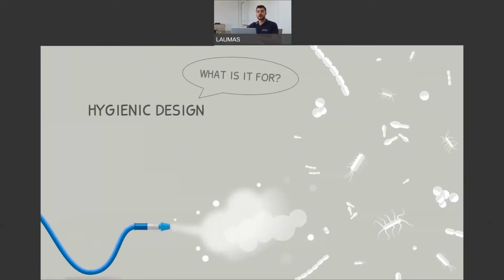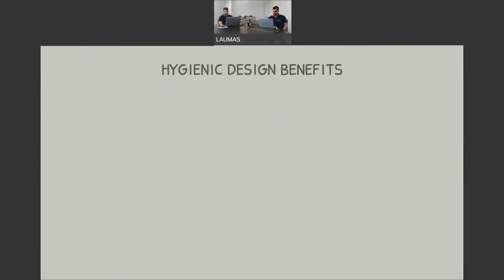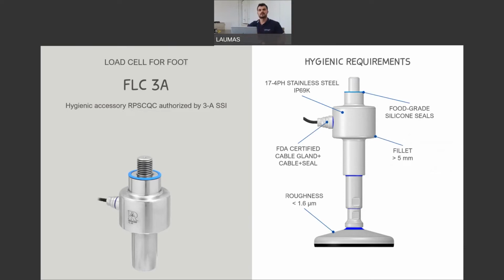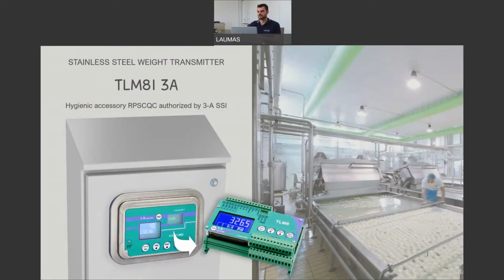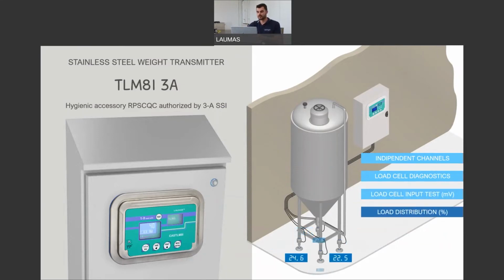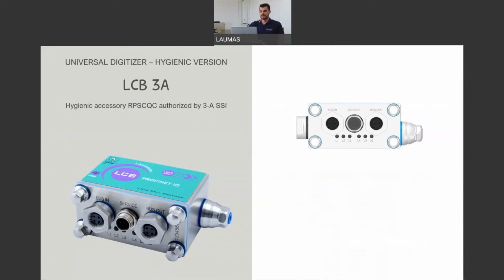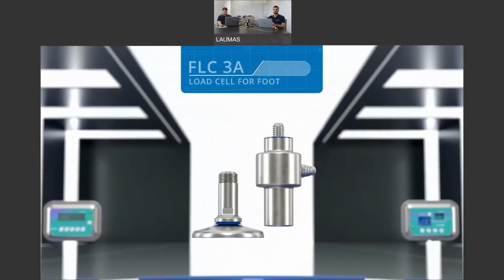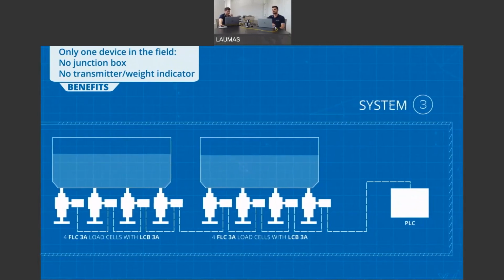The new line of LAUMAS hygienic products - webinar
Principles, guidelines and new LAUMAS weighing components that can be fully sanitized.

• When is a product sanitizable? The importance of hygienic design in the food, chemical and pharmaceutical sectors

• European and international directives of reference: 3A Sanitary Standard and EHEDG

• The new line of 3A certified LAUMAS sanitizable products:

- Load cell for FLC foot
- CDG junction box
- CASTLM8I3A stainless steel weight transmitter
- WINOX3A weight indicator – hygienic version
- LCB3A universal digitizer – hygienic version

• Solutions for making weighing systems entirely hygienic and sanitizable.